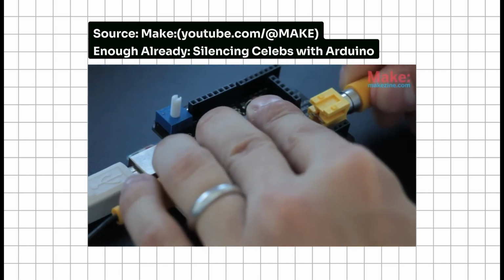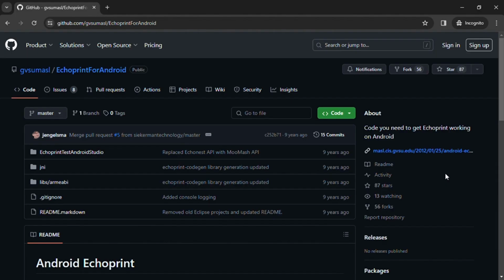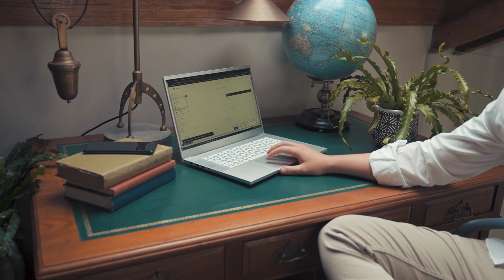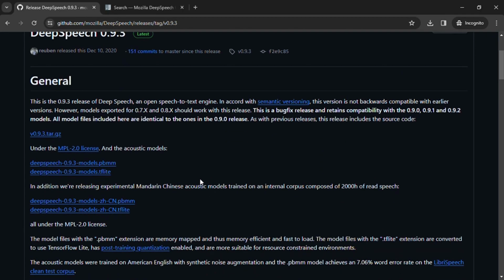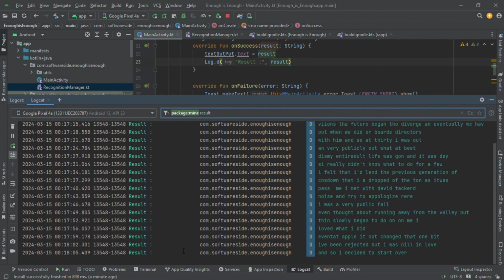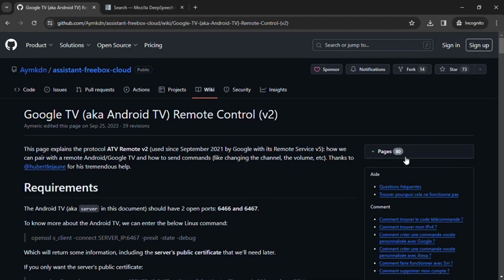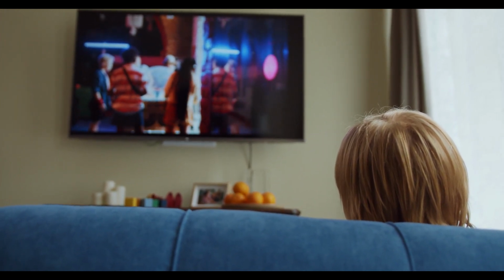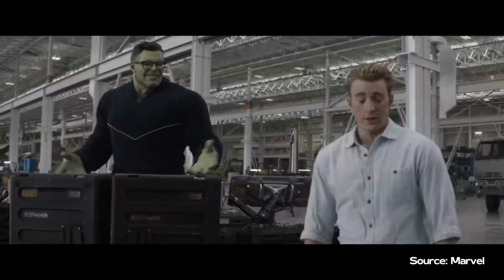I used AI to block Tv ads and it worked (kind of)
Building an Ad blocker for my TV took unexpected turns to reach its final state.

Resources from Freepik